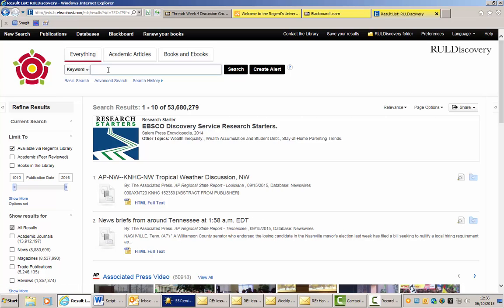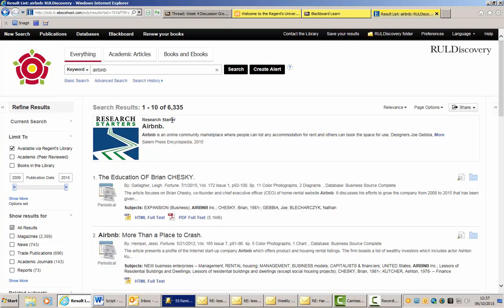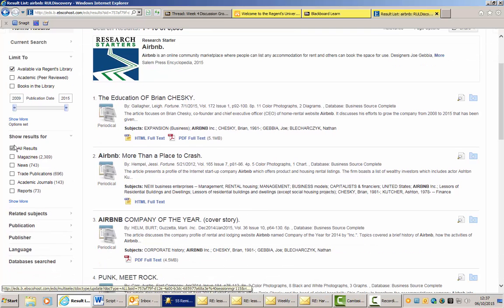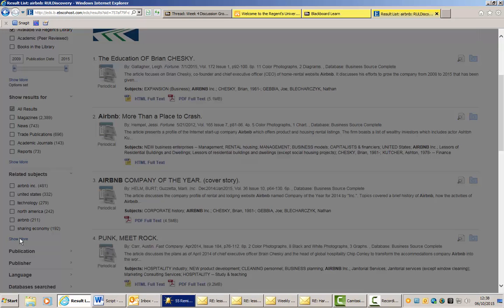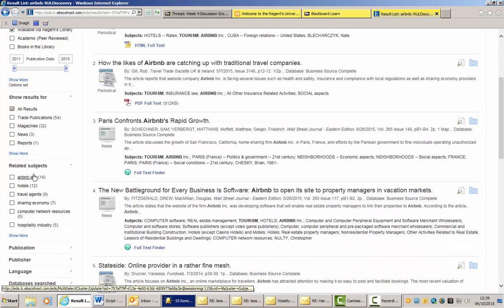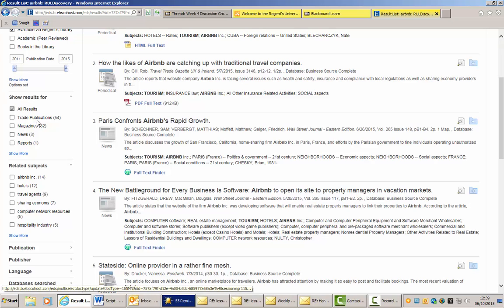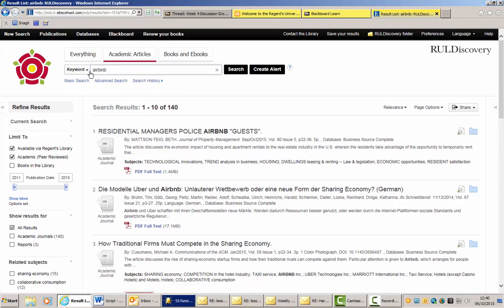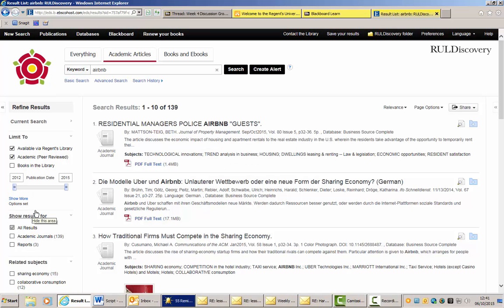How to refine your results in RULDiscovery